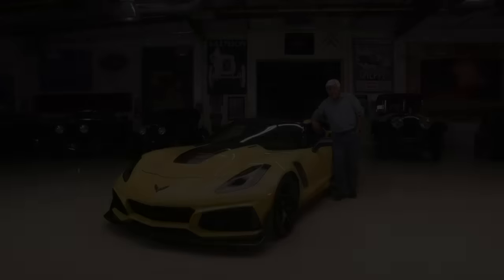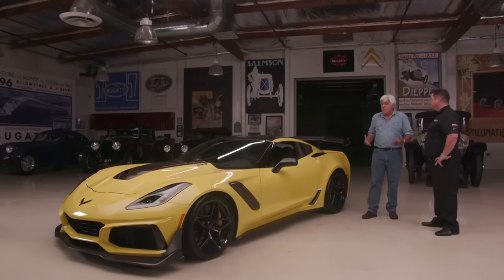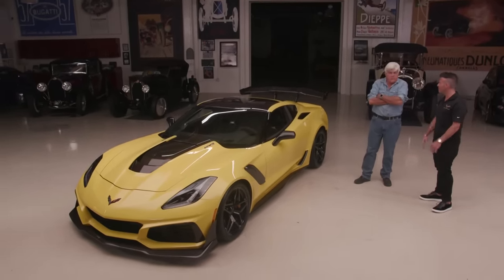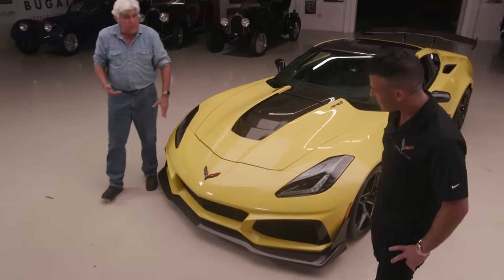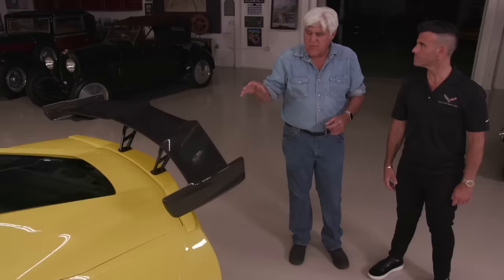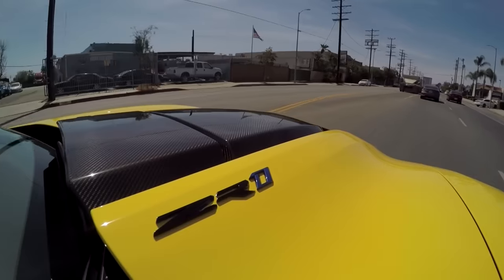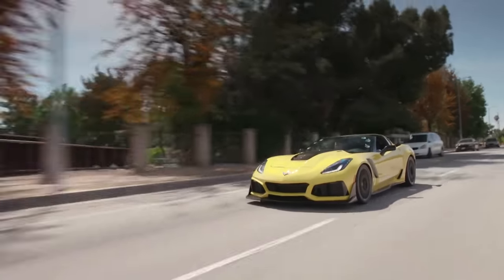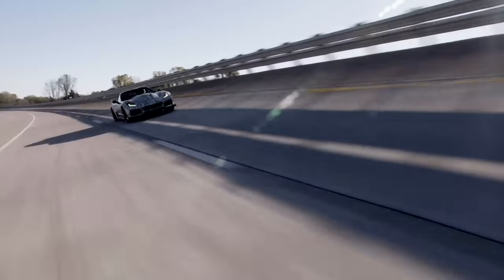2019 Corvette ZR1 - Jay Leno's Garage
Jay took the Corvette ZR1 to over 200 MPH at the Milford Proving Grounds, so he asked Chevrolet to bring it to his garage for a closer look with Shad Balcher.